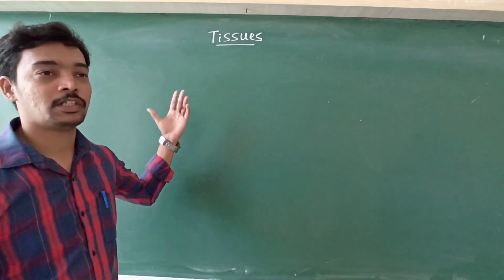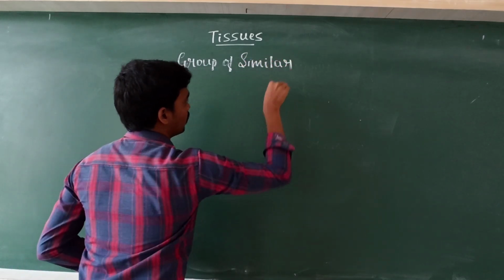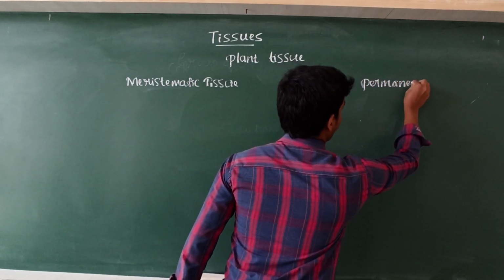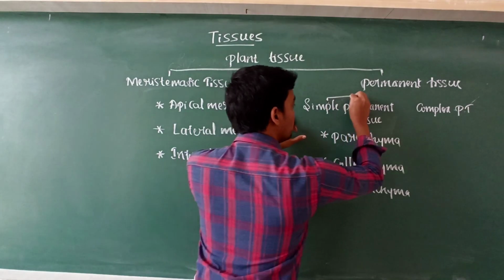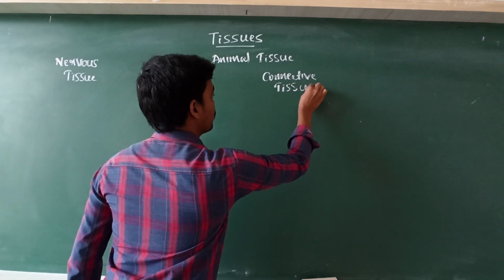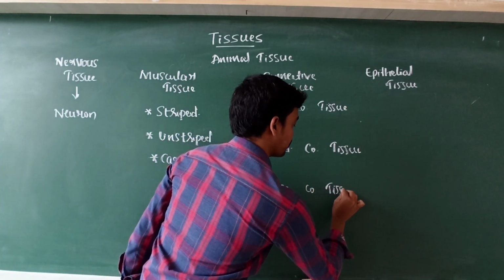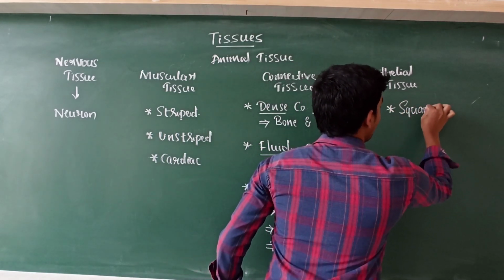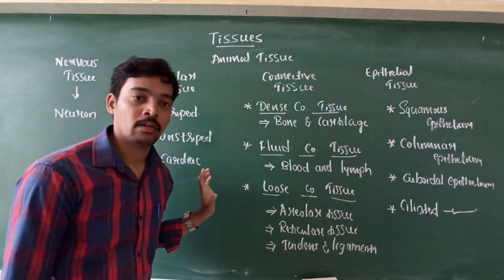KRCS-Mr.Chandrakanth presents Tissues for Class 9 (Part 1)